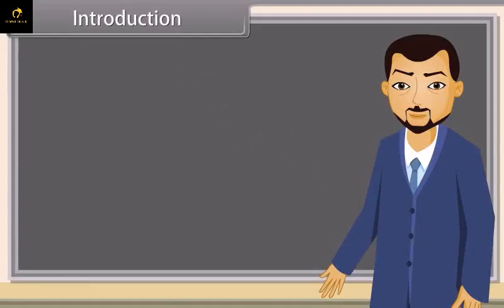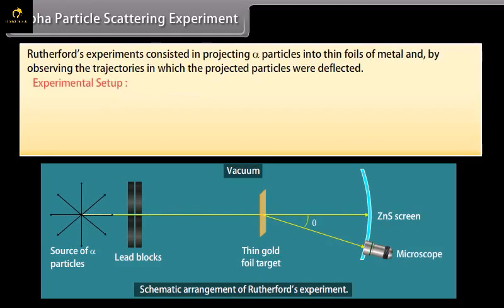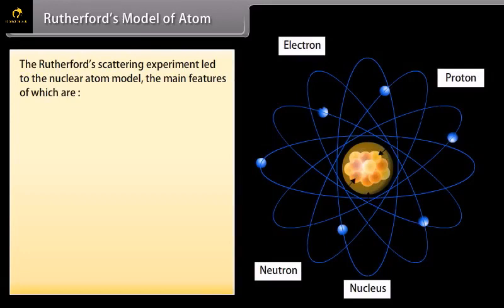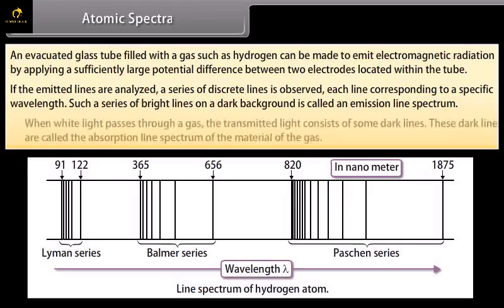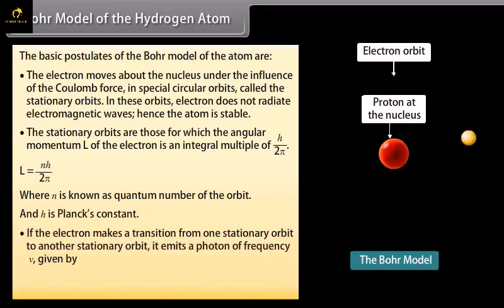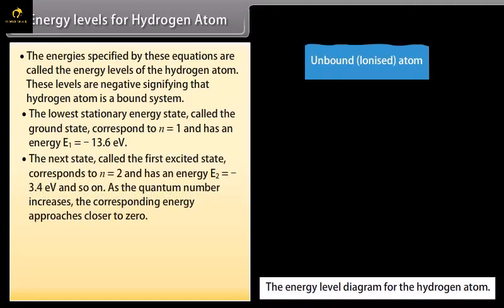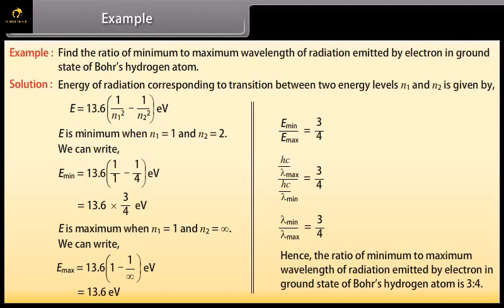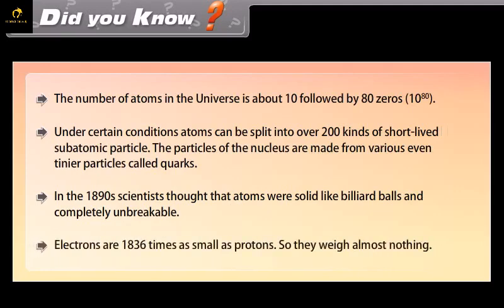CBSE Class 12 | NCERT | Physics | Atoms | Animation | In English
CBSE Class 12 | NCERT | Physics | Atoms | Animation | In English @digitalguruji3147